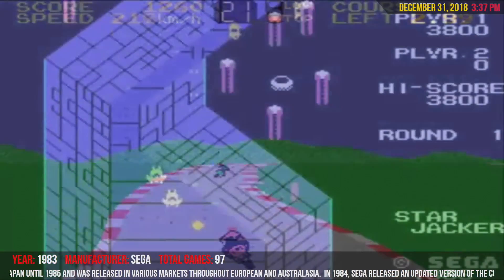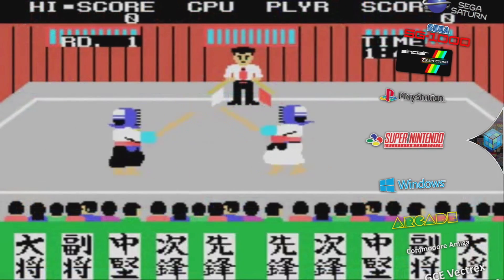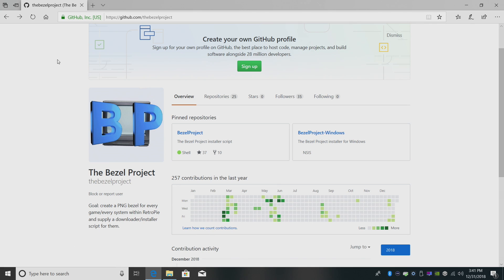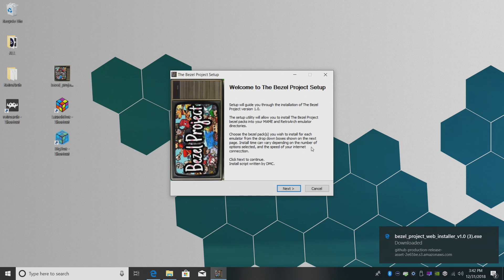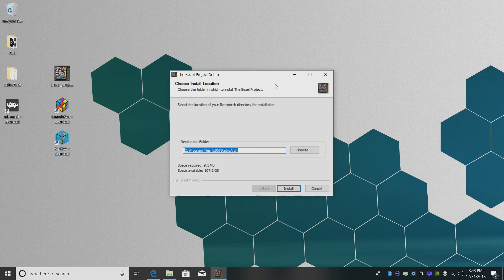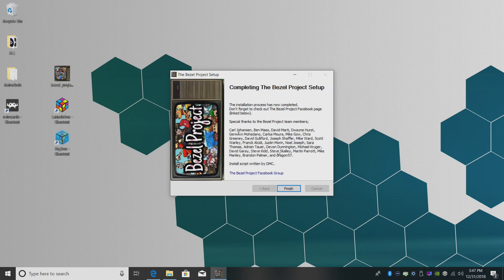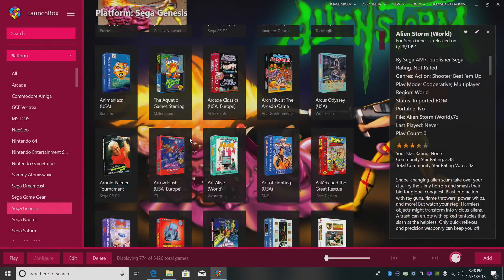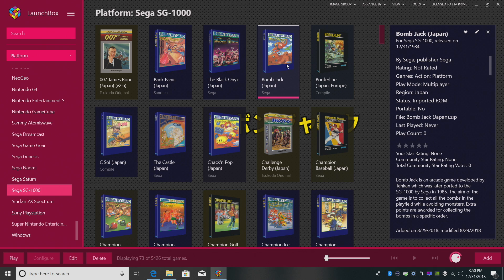The Bezel Project Easily Add Bezels To RetroArch & MAME - LaunchBox Tutorial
The Bezel Project was released for Windows! You can now easily add Bezels “ Borders ” to your favorite Retro Games while running them in Mame or RetroArch?